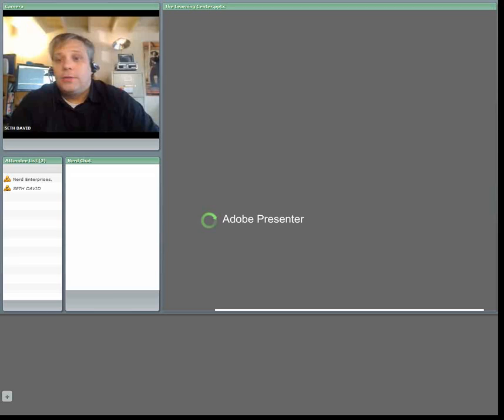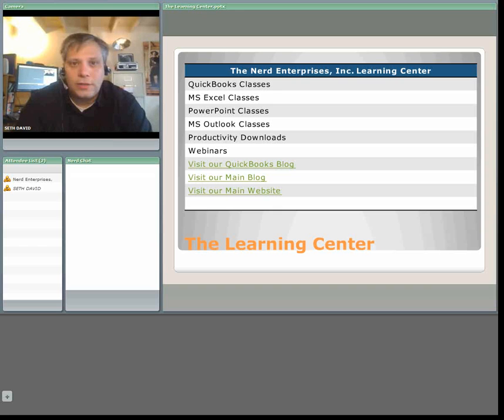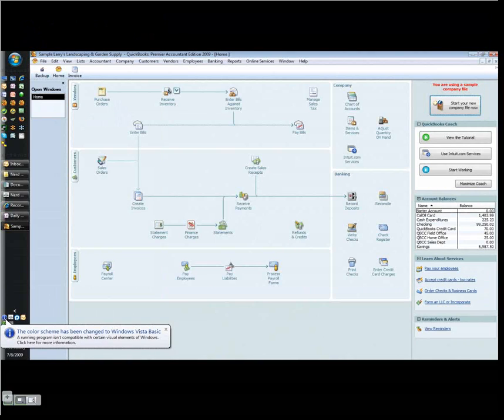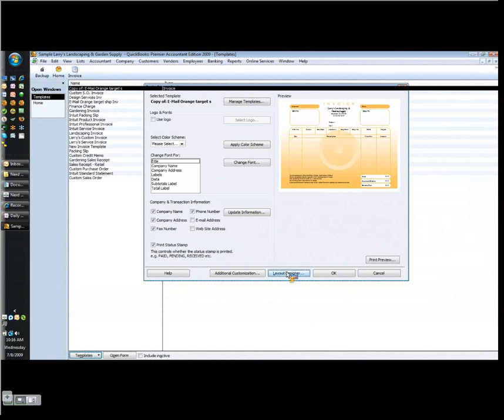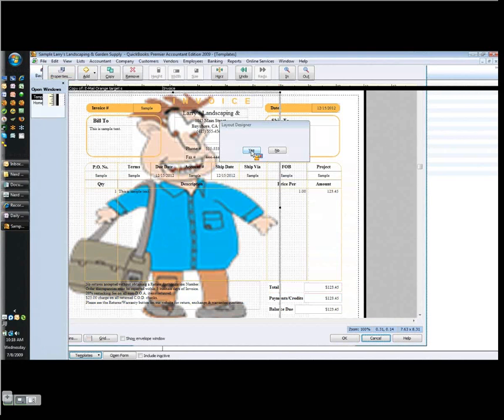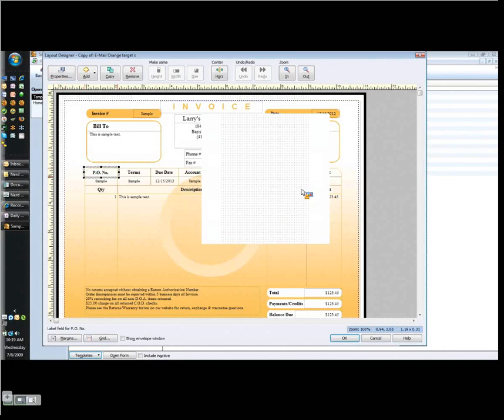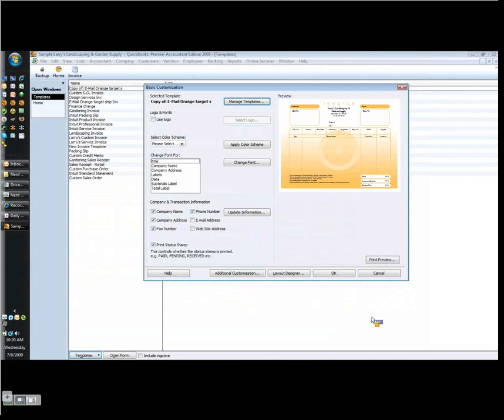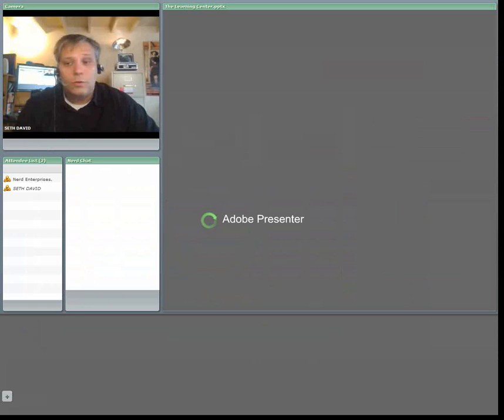Customizing Your QuickBooks Invoice Template